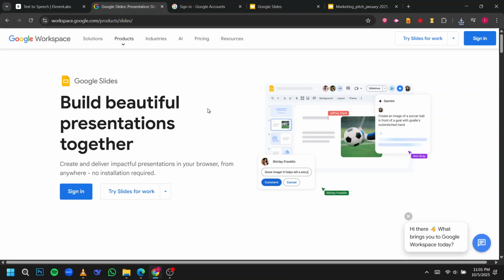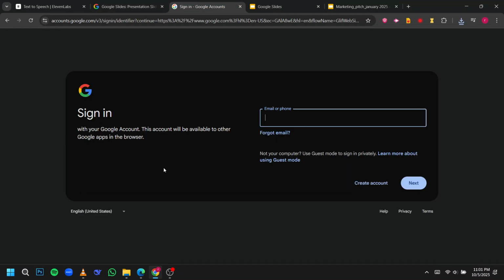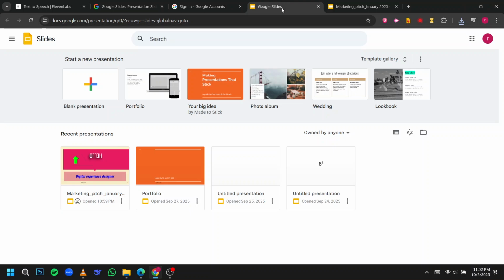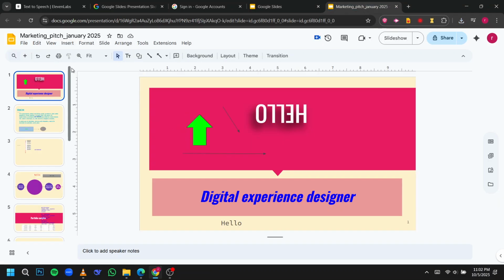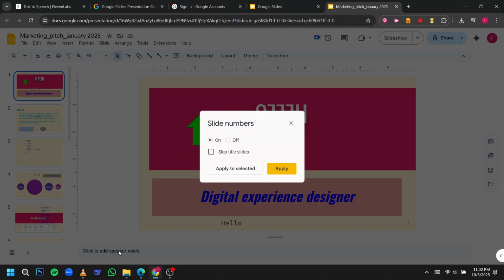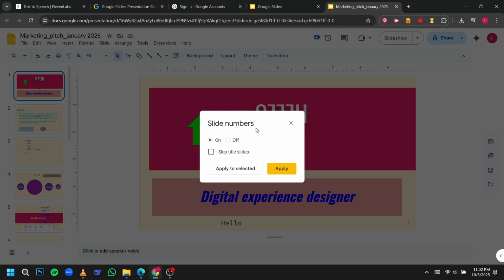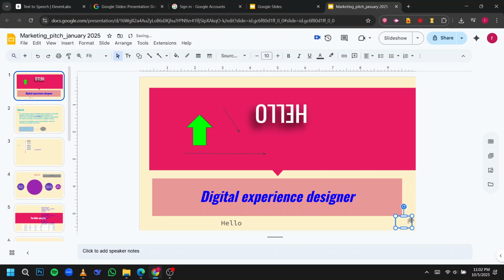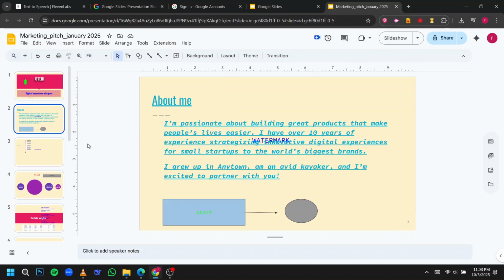How to Add and Edit Slide Numbers in Google Slides number in Slides - 2025 (Very Easy)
How to Add and Edit Slide Numbers in Google Slides number in Slides
In this video, you’ll learn how to add and edit slide numbers in Google Slides quickly and easily. We’ll show you step-by-step how to insert slide numbers, customize their position, and format them to match your presentation style. Whether you’re creating a professional deck or a school project, mastering slide numbering in Slides will make your presentation more organized and polished.